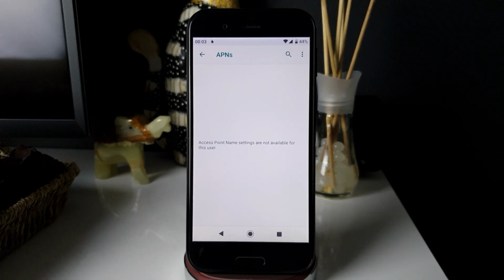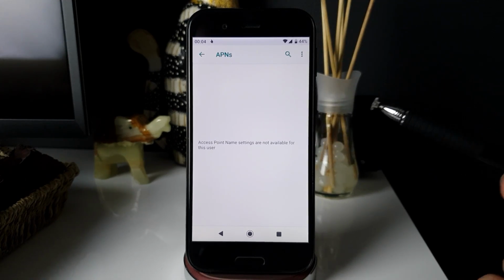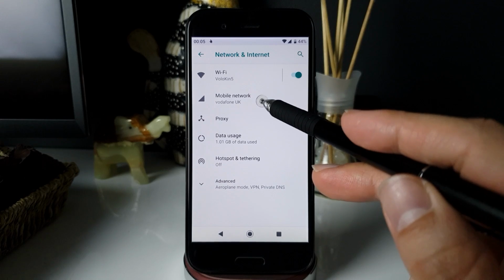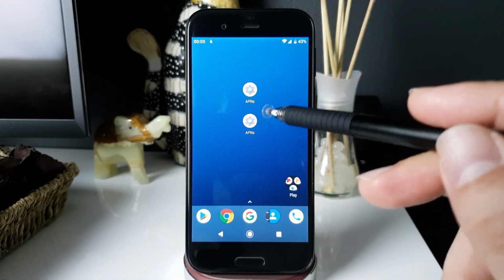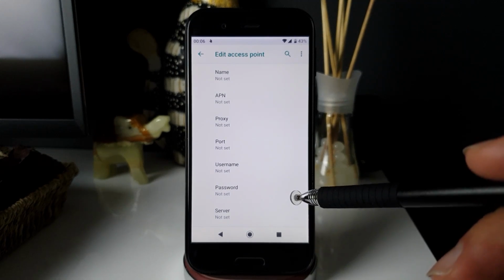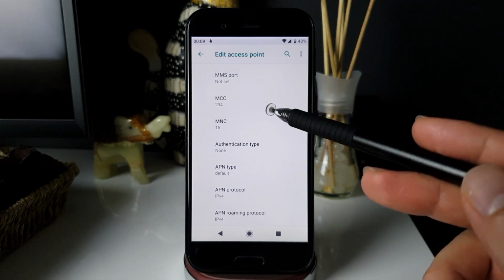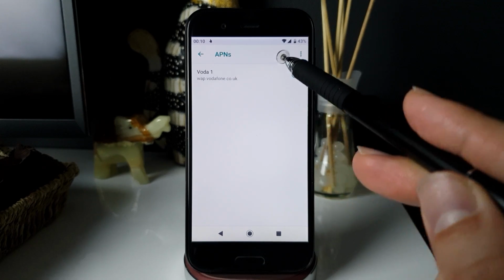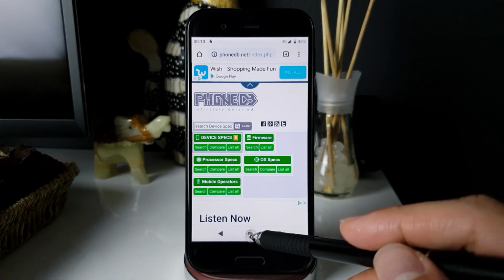APN settings are not available for this user SOLUTION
Showing you how to edit the APN settings when the + is missing and the 3 dots do nothing on the Sharp Aquos R and many other phones which doesn't allow you to manually edit the APN settings.

My Sharp Aquos R is originally on Softbank Japan network and they've restricted the user being able to edit the APN settings and after failing to find a solution online I have to figure it out myself and so I did. Enjoy!

If you play Asphalt 9 on iOS you can join my club VoloKin Project anytime.

To support my channel you can simply make any purchase via my affiliate links, it doesn't cost you anything extra but it helps the channel a lot so I can get more phones to review. Thanks!

Amazon US:

Amazon UK: